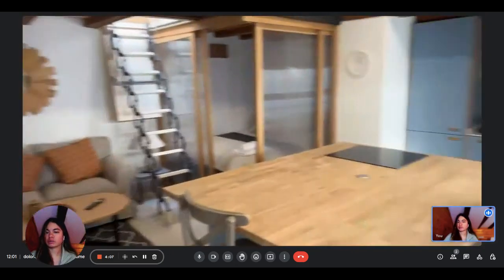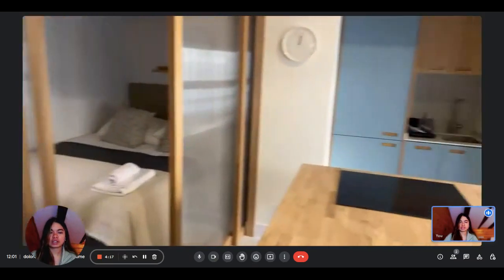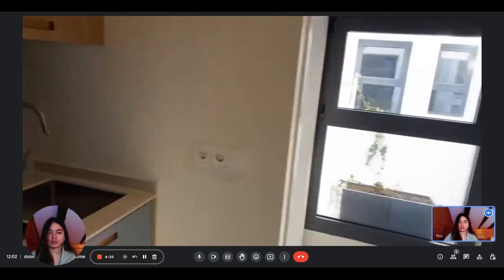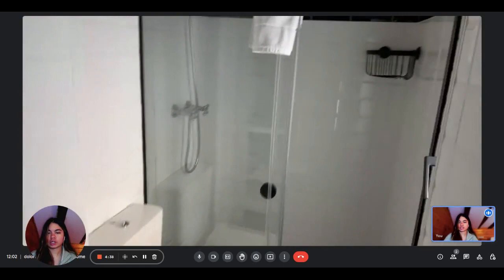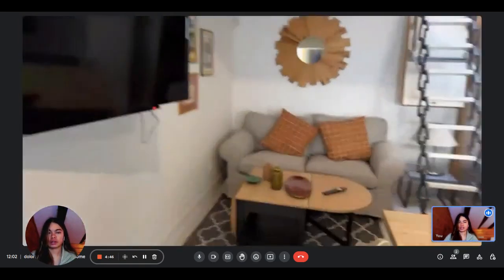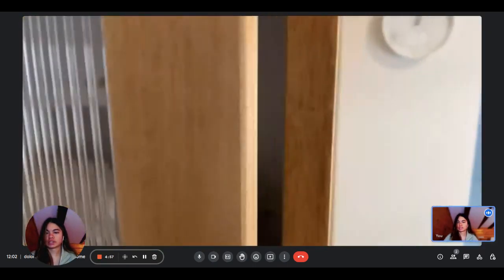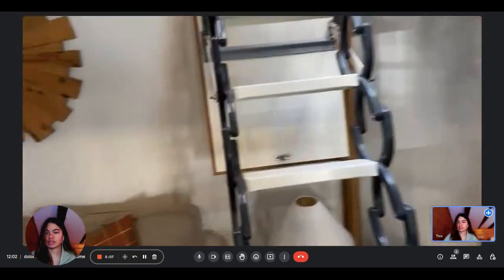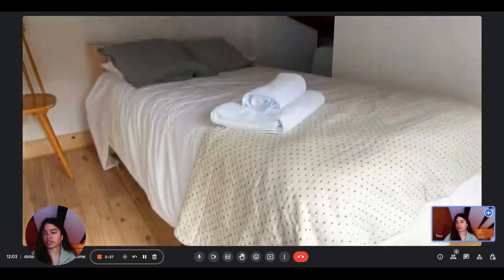2-bedroom apartment for rent in the center of Madrid - Spotahome (ref 942475)